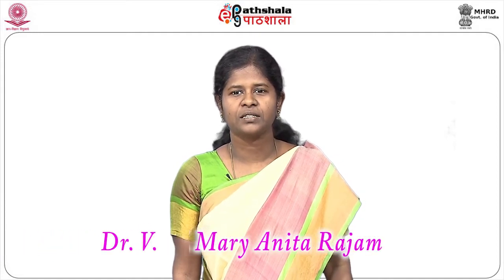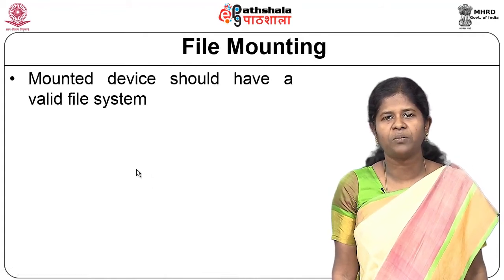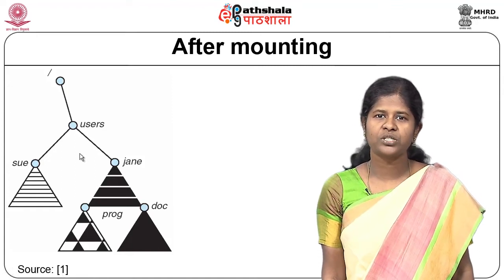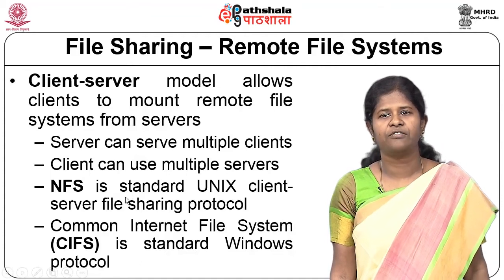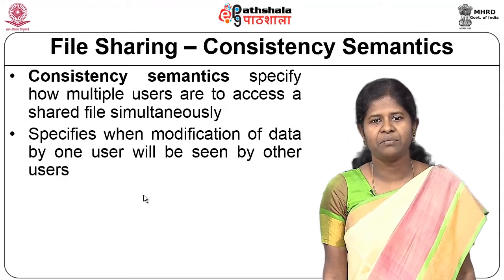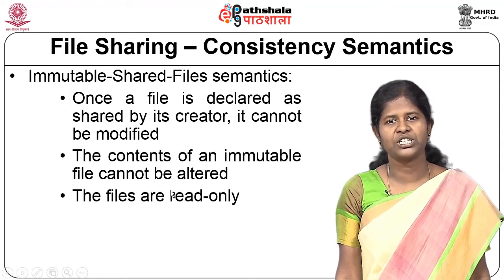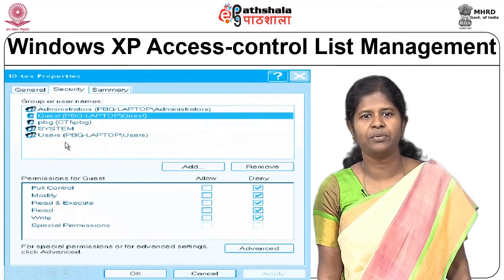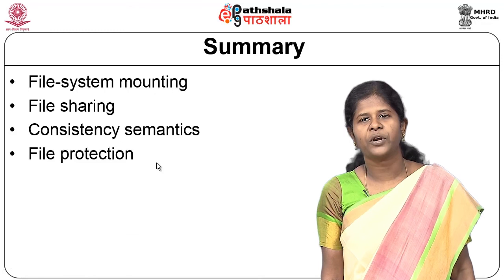filesystem iii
Subject:Computer Science
Paper: Operating system